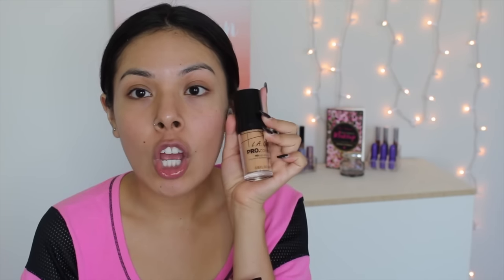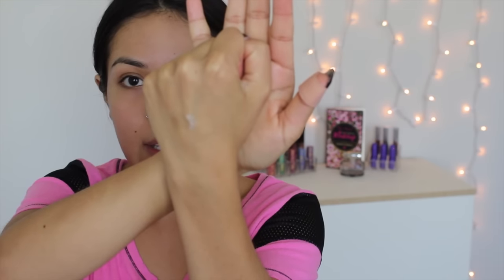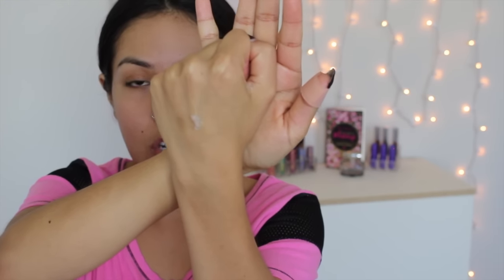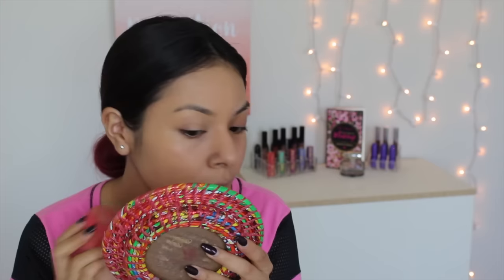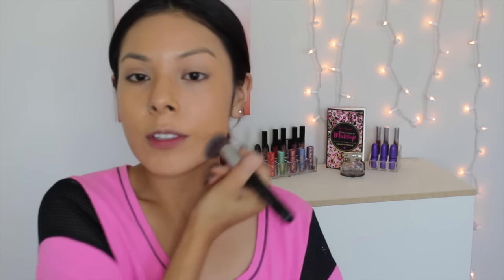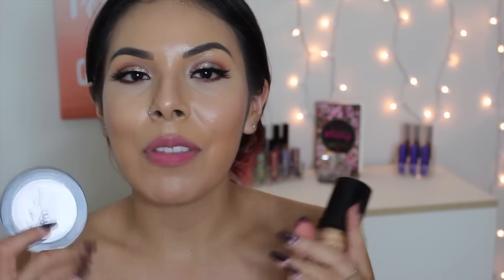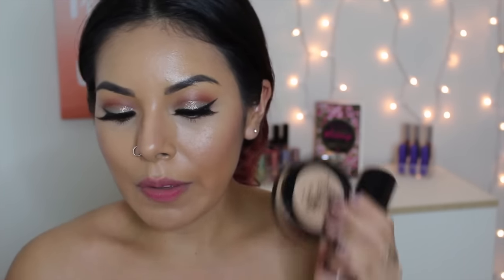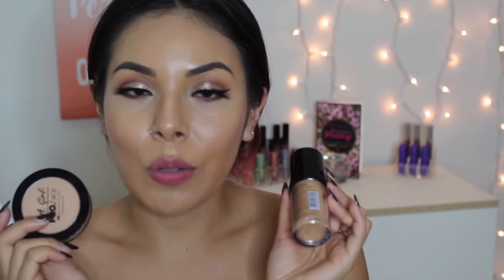WORTH THE BUY OR NAW? || NEW! LA GIRL HD FOUNDATION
OPEN ME!